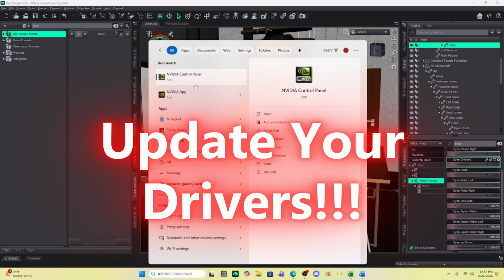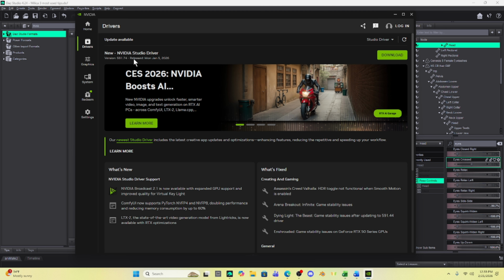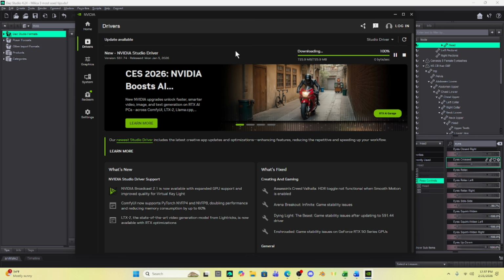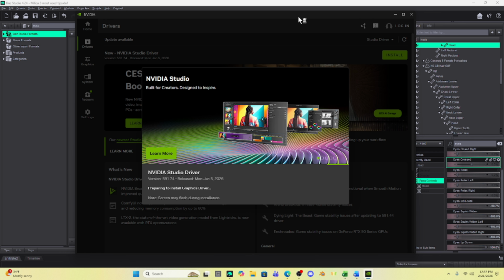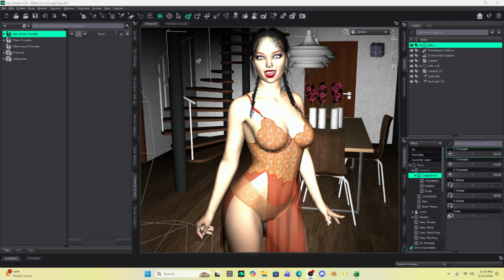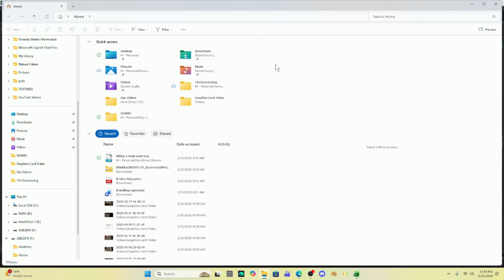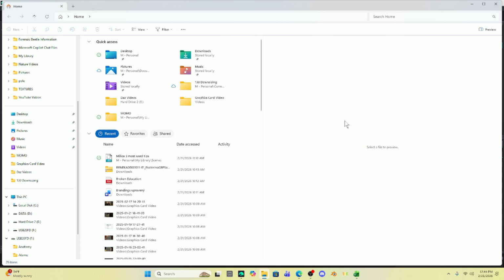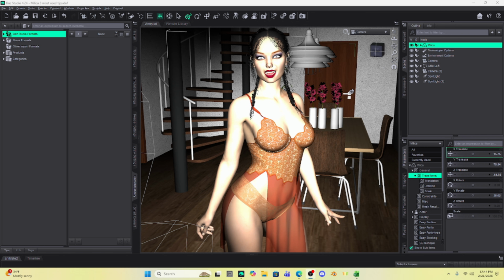Daz Studio: Why Does My Daz Studio Run So Slow?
Welcome back to the channel! In this Daz Studio tutorial, I break down 3 critical fixes to improve performance, stop crashes, and eliminate the infamous fatal error when rendering.

If your Daz Studio is running slow, freezing, or crashing during render queue, this video walks you step-by-step through:
✔️ Checking Install Manager for updates
✔️ Updating NVIDIA Studio drivers (the #1 cause of slowdowns)
✔️ Freeing up space on your C drive to boost render stability

Whether you're rendering comics, animations, or high-quality Iray scenes, these simple optimizations can dramatically improve speed and reliability.

If you’re using Daz Studio 4.24, beta builds, or considering updates, this guide will help you avoid common mistakes and keep your system running smoothly.